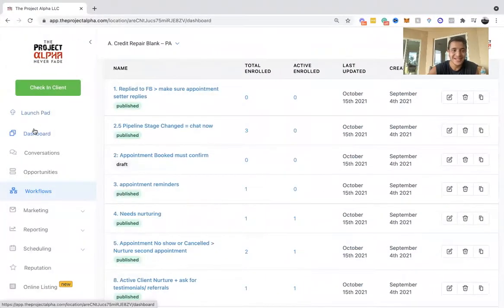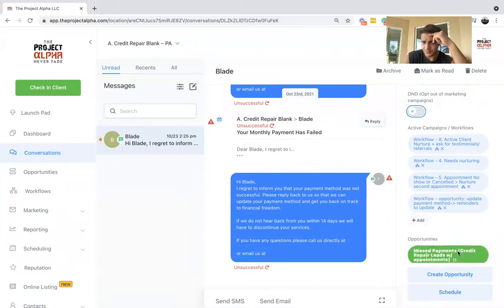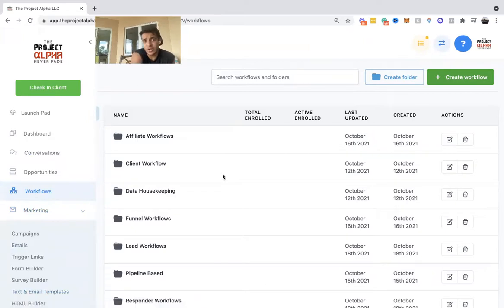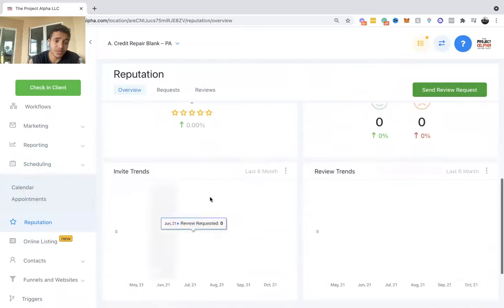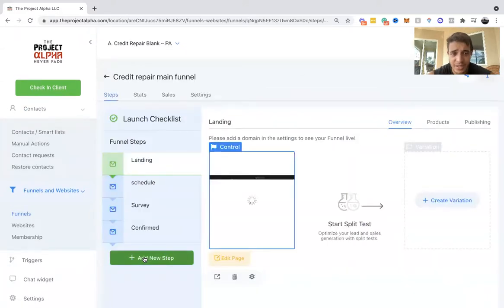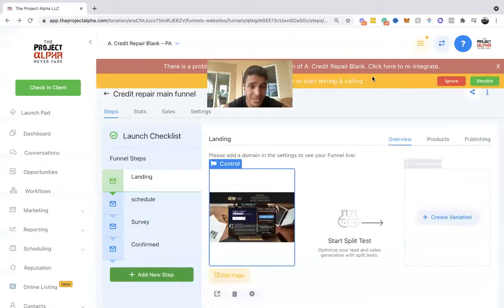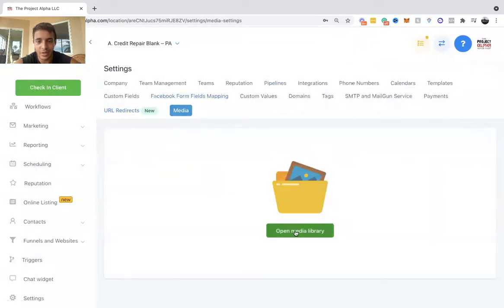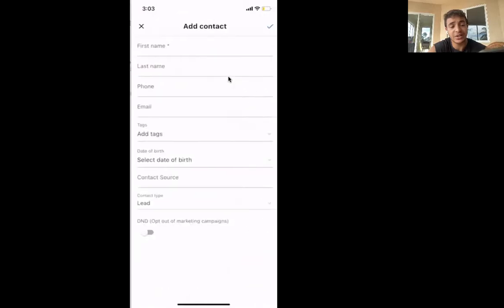Credit Repair CRM Overview | Our Client Onboarding & Managing Software ON STEROIDS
In this video, we go over our CRM on steroids!

EVERYTHING You Need to Start a Life-Changing Credit Repair Business

This CRM software makes it incredibly easy to either launch, run, and grow your very own profitable credit repair business, or add an entirely new revenue stream to your existing business.

A CRM system essentially provides a central place where businesses can store customer and prospect data, track customer interactions, and share this information with colleagues. It allows businesses to manage relationships with customers, helping the business to grow.